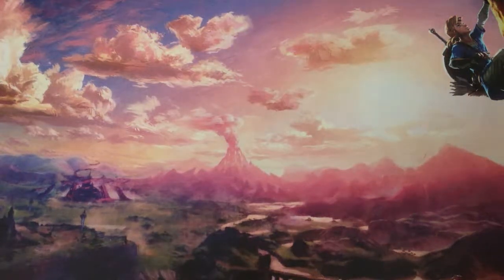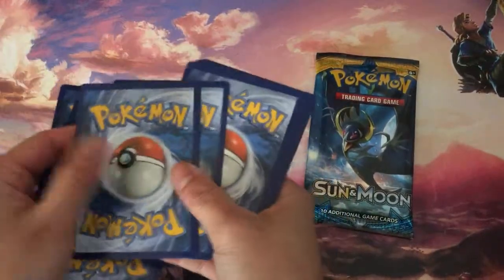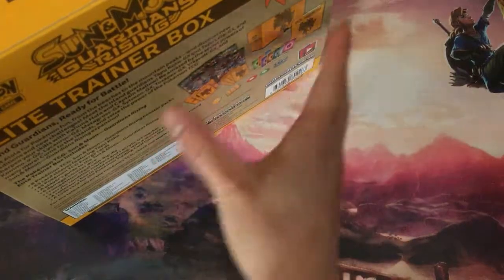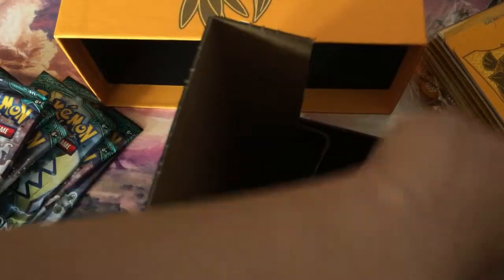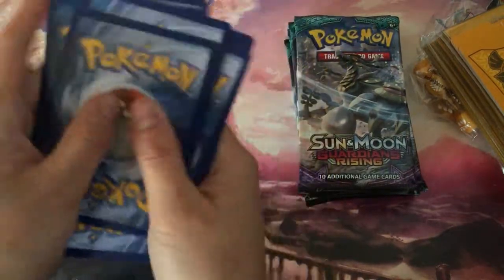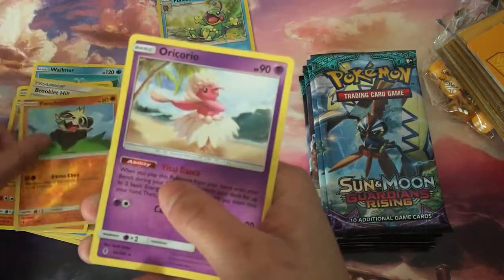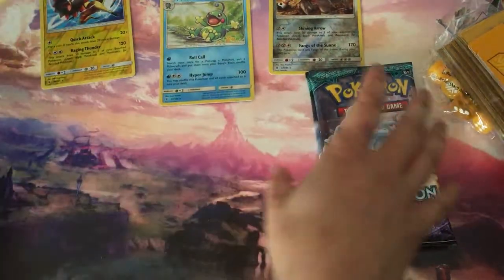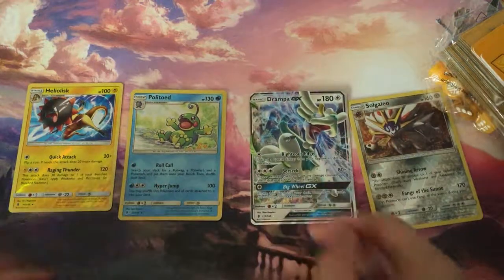Da Monthly Nostalgia - Pokemon TCG Guardians Rising Elite Trainer Box Opening!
Hey everyone!

It's FireyRuby here with a rare experience when she opens up more Pokemon cards from the Sun&Moon series and the Elite Trainer Box from Guardians Rising!

Stay fresh!

All copyrights of this card game goes to Nintendo